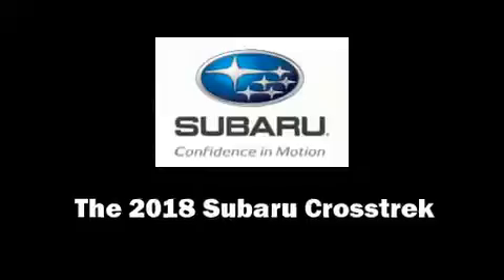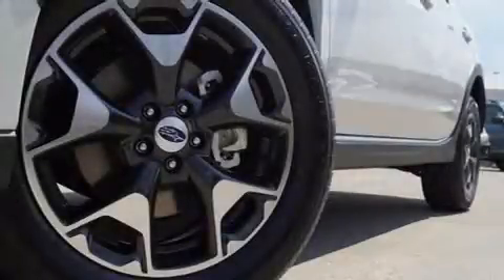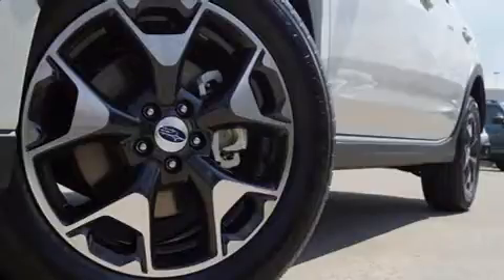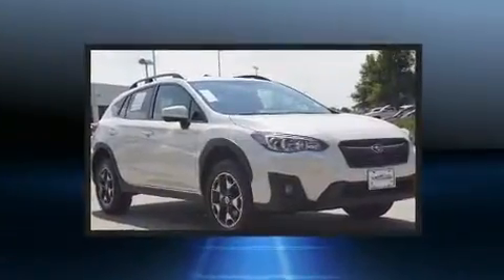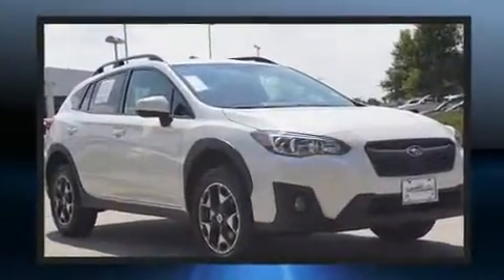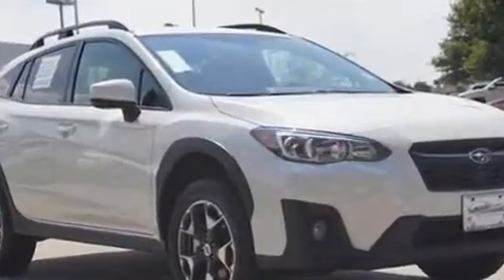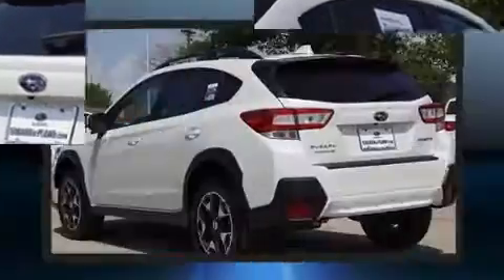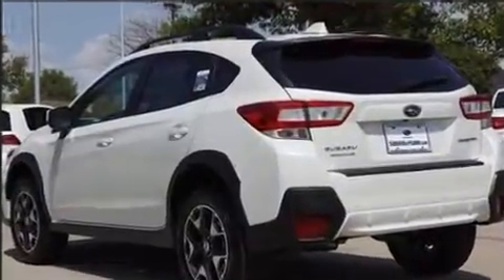2018 Subaru Crosstrek 2.0i in Plano, TX 75093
You can expect a lot from the 2018 Subaru XV Crosstrek. It features a standard transmission, all-wheel drive, and a 2 liter 4 cylinder engine. It distinguishes itself from the competition with features such as: adjustable headrests in all seating positions, air conditioning, power windows, remote keyless entry, cruise control, a roof rack, and much more. Curtain airbags combine with standard stability control in creating a comprehensive safety network. We know that you have high expectations, and we enjoy the challenge of meeting and exceeding them! Please don't hesitate to give us a call.